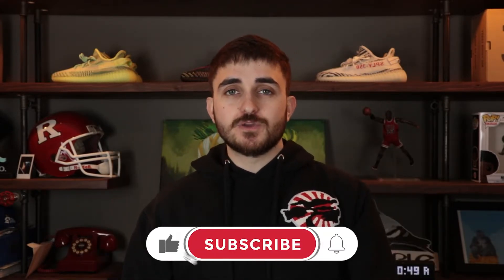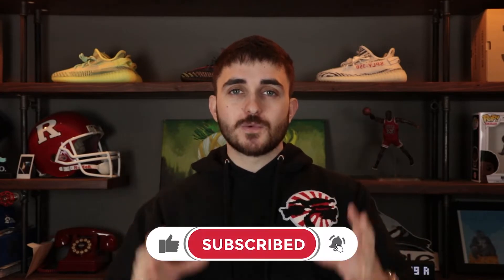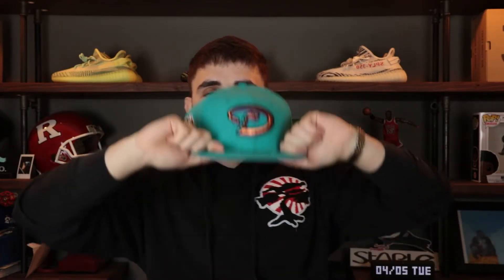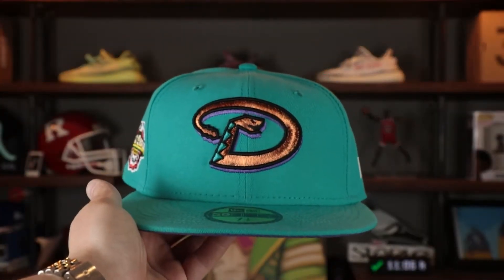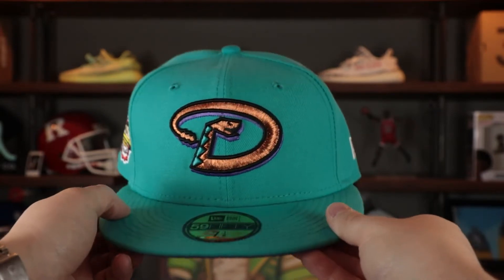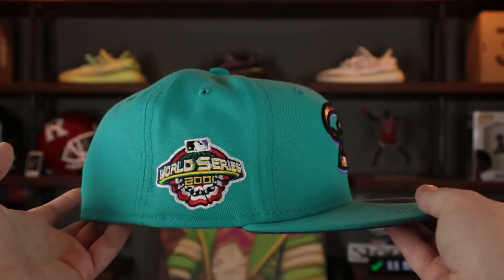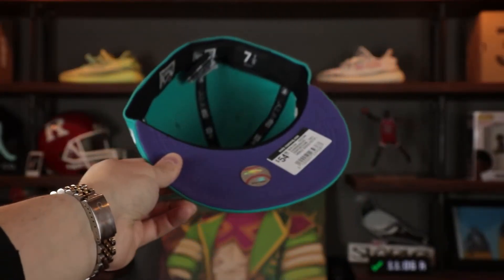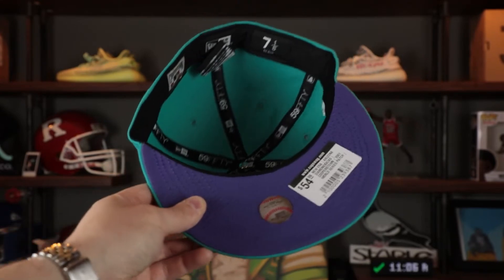🐍🐍🐍 Arizona Diamondbacks 2001 World Series New Era 59fifty Fitted Cap RESTOCK | Product Review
📚 TABLE OF CONTENTS:
   0:00 Intro
   0:38 Arizona Diamondbacks
  1:52 Outro
📜 Video Description
In this video, Phil reviews the new restock of Arizona Diamondbacks 2001 World Series 59fifty Fitted Cap by New Era.